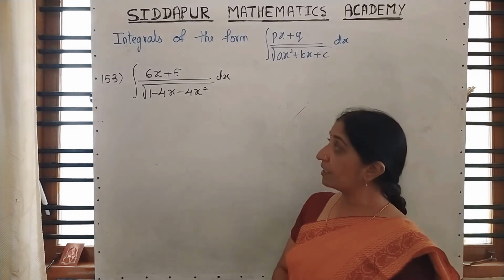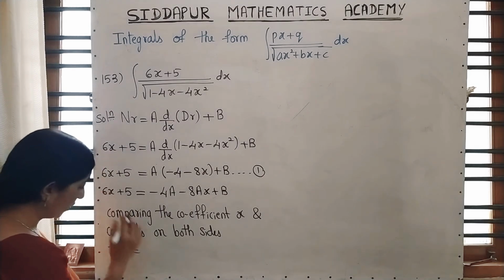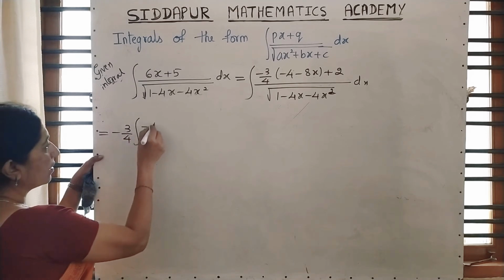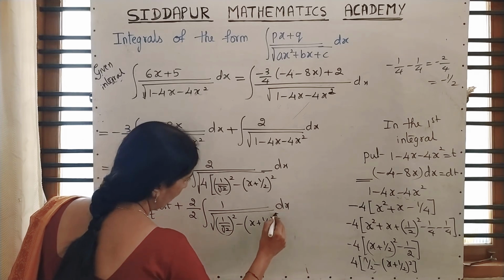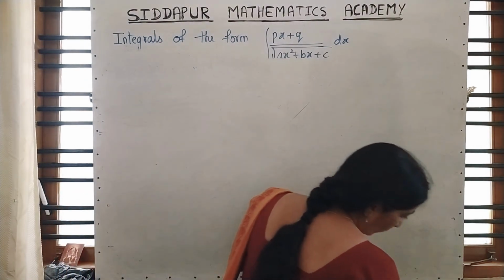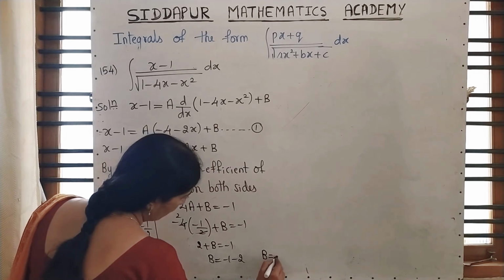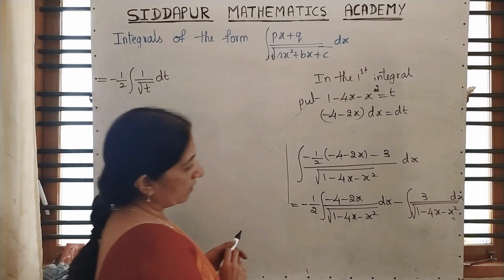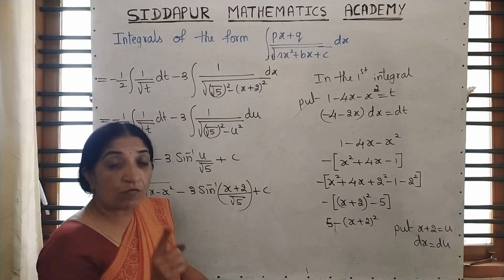PUC 2nd year, Chapter 7: INTEGRALS, Part 19,By Surekha. P. Siddapur mam